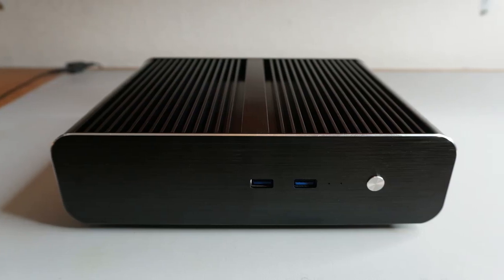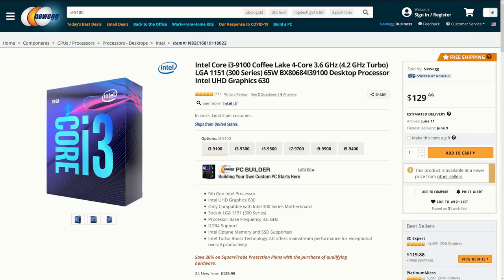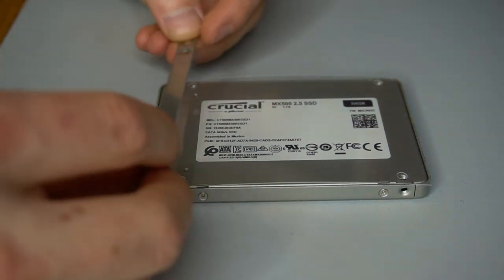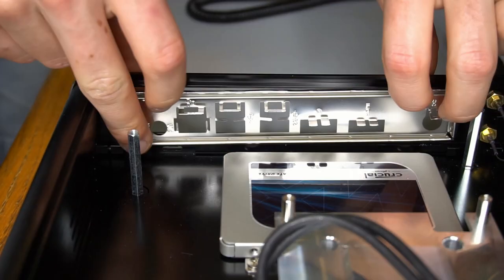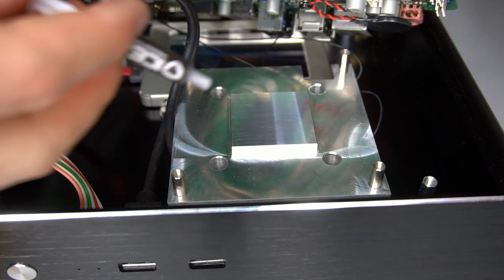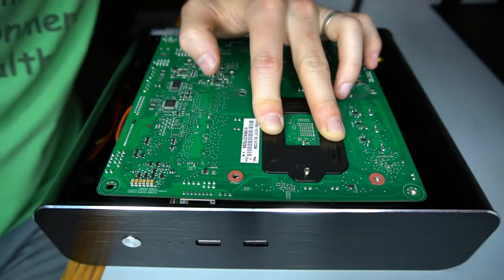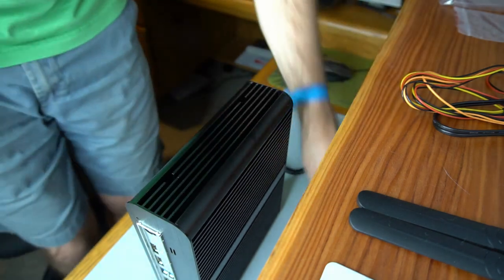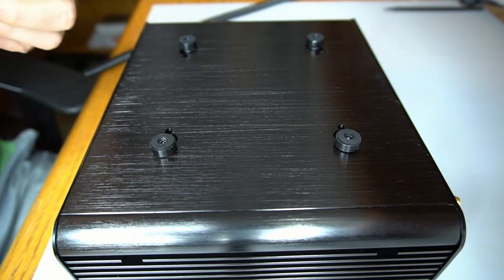Akasa Euler S - Building a Fully Silent Fanless PC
This video is the second of a five-part series that looks at four different fanless thin mini ITX tiny PC cases. The fifth video will compare thermal test results. This is the Akasa Euler S, which has been on the market since 2014. It is one of the simplest fanless cases, with a large CPU block directly attached to the top of the case for thermal transfer. This is the only case of the four being compared that does not have any heatpipes. It is about 9.0 inches wide, 7.4 inches deep, and 2.4 inches tall, about 2.6 liters in volume. The Akasa Euler is marketed for 35-watt CPUs, and initial testing indicates that it can safely cool about 45 watts from the CPU.

The maximum CPU temperature after running Prime95's CPU stress test for half an hour was about 79° C, with power limits set to 35 W, and an ambient room temperature of 25° C.

Available for sale are fully built silent computers, built with no moving parts.  The computers utilize passive heatsinks to dissipate the heat into the air.  A variety of models are available with a variety of latest generation processors and SSD storage options.  These PCs are great for general use or as home theater PCs.  They have zero fans, zero spinning disks, and therefore zero noise!  They are available at the link above.